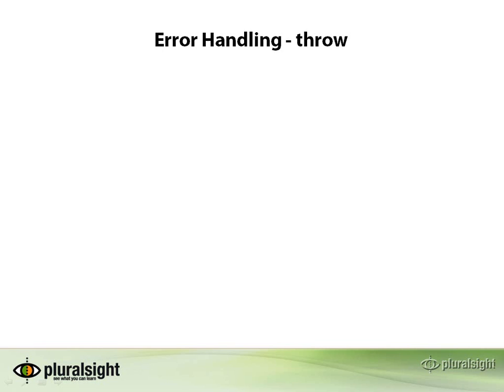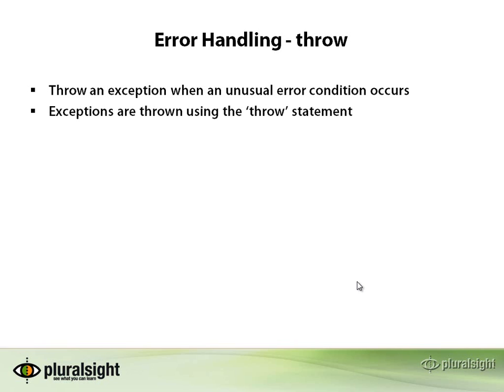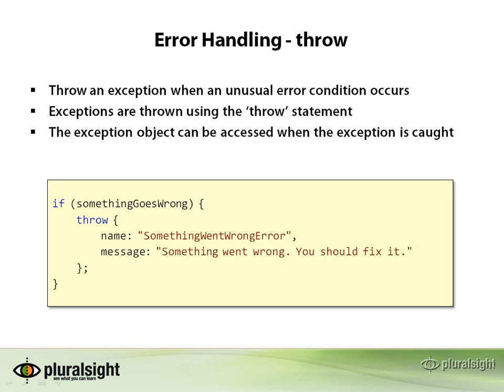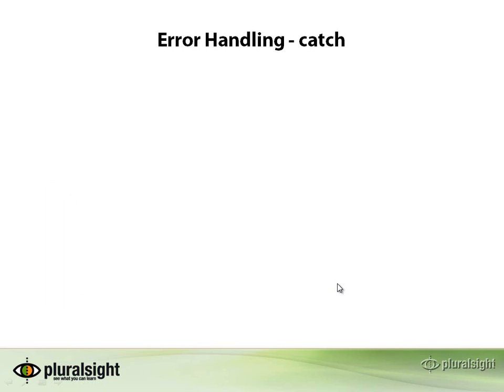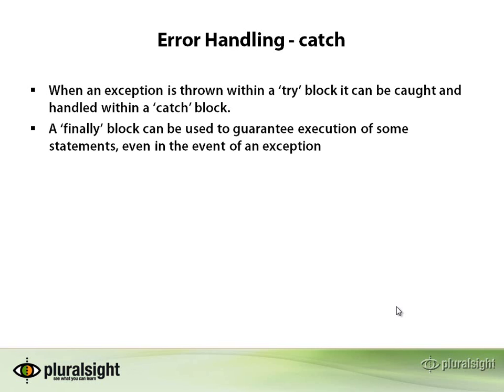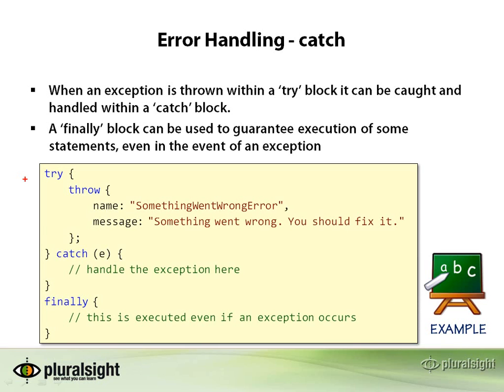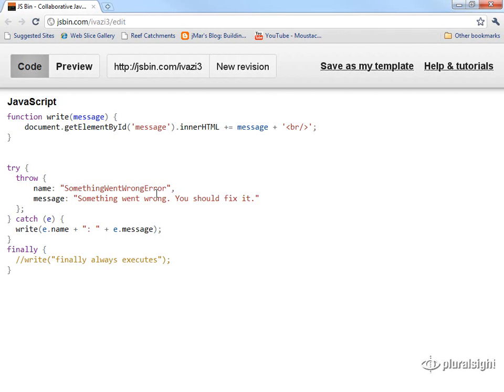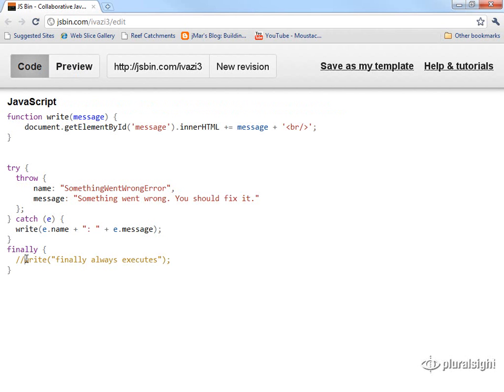04 Error Handling